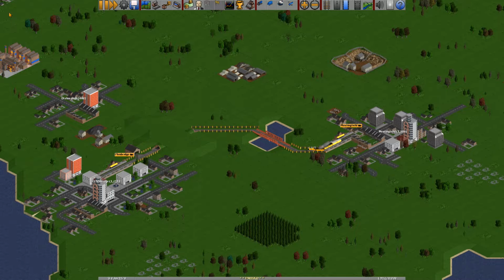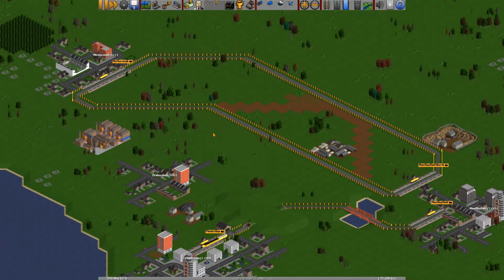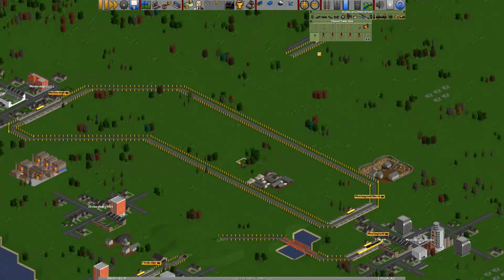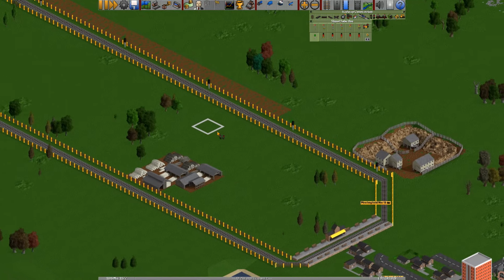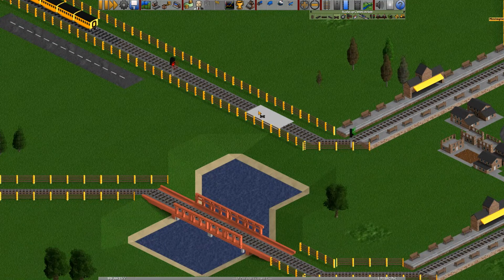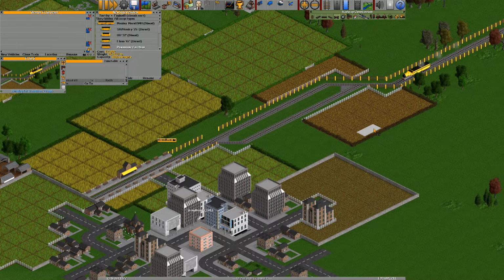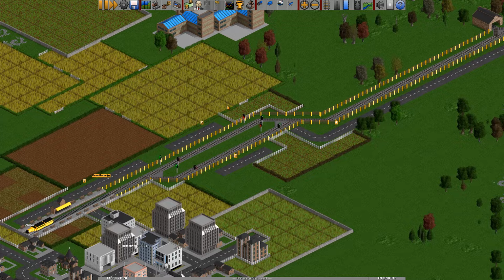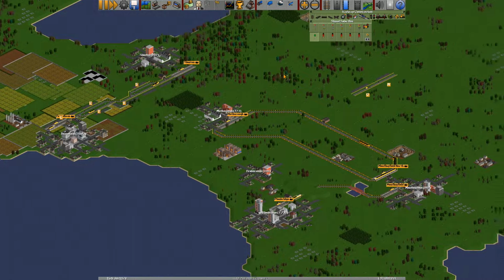Multi Train Railways (Intermediate Railways) - OpenTTD Tutorial